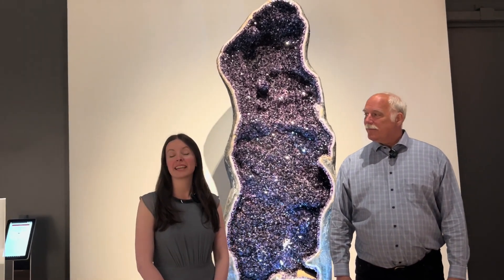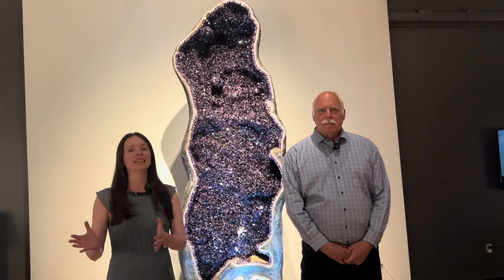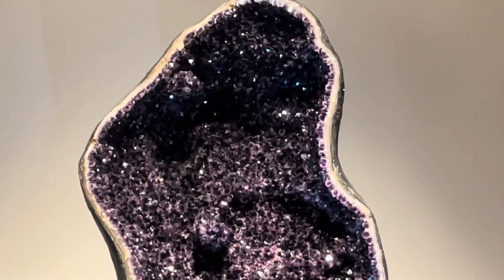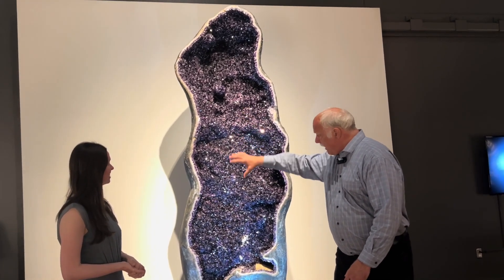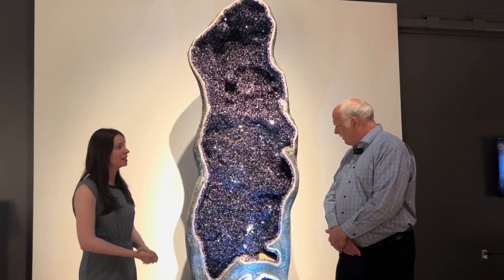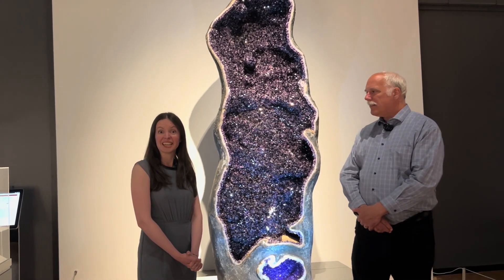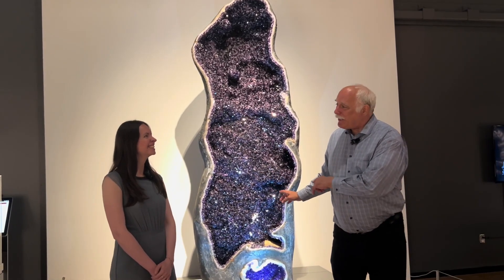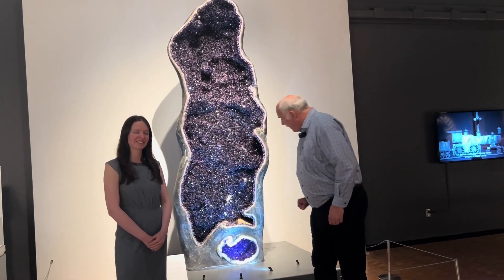"The Amethyst" with American Museum of Natural History experts Dr. Kate Kiseeva and Dr. Denton Ebel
One of the tallest amethyst towers on public display in the world, "The Amethyst" has found it's home at the Peoria Riverfront Museum! Enjoy this fun chat with Drs. Kate Kiseeva and Denton Ebel on the significance of having this incredible amethyst tower right here, at the Peoria Riverfront Museum.

Having journeyed all the way from Uruguay, "The Amethyst" is a ten-foot-tall, deep purple marvel, and is now a part of the Peoria Riverfront Museum's permanent collection. That means it is on display year-round at the museum for you and your family to enjoy!

"The Amethyst" is a gift of the Oak River Foundation and Diane and Doug Oberhelman with support from Maggie and Steve Jackson, Gretchen Hagen Petrakis, Sid Ruckriegel and Andrew Rand, Sally Snyder, John Salch, and with assistance from Jeff Nelson of Nature Haven in honor of the 10th anniversary of the Peoria Riverfront Museum.